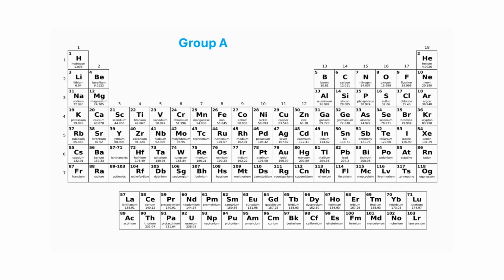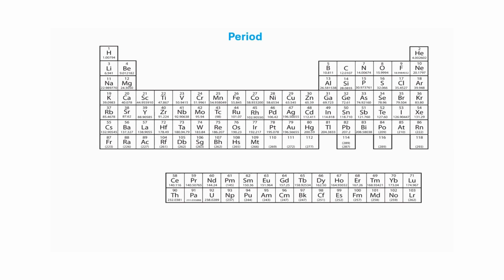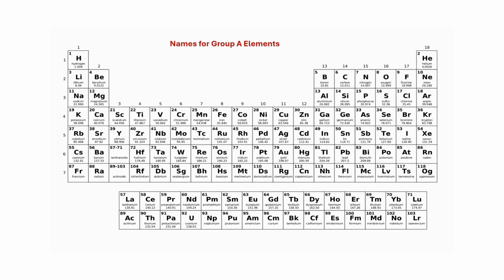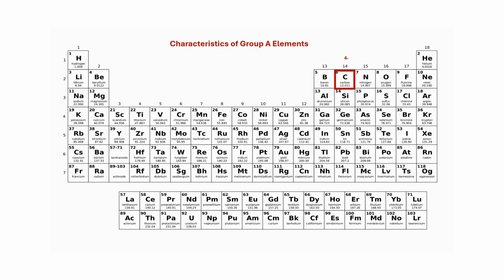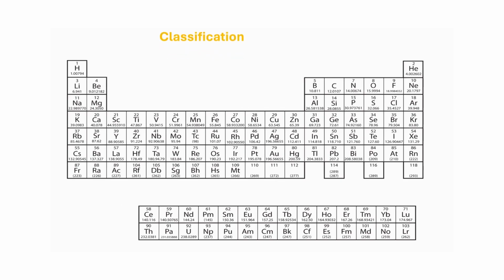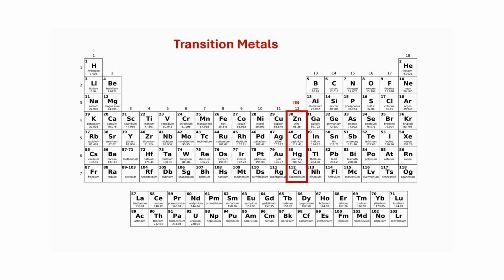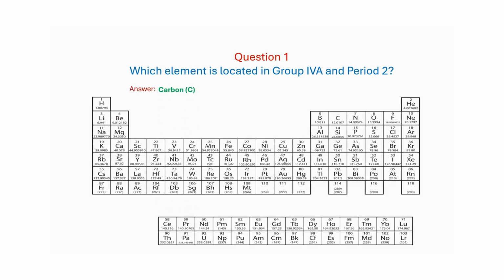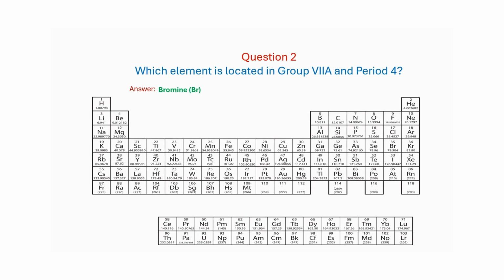A Brief Overview of the Periodic Table of the Elements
Welcome to Chemistry Simplified! Today, we're diving into the world of chemistry with a quick overview of the periodic table. So, if you've ever wondered what all those symbols and numbers mean, stick around, because we're breaking it down for you! We discuss how to find atomic numbers and atomic weight as well as the oxidation states of the Group A elements. We show you how to find elements in different groups and periods.